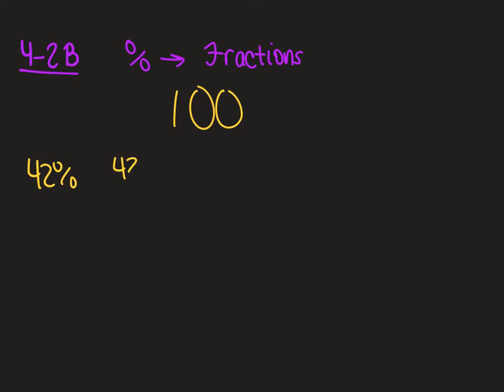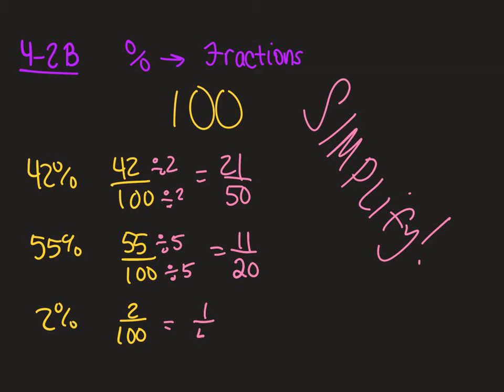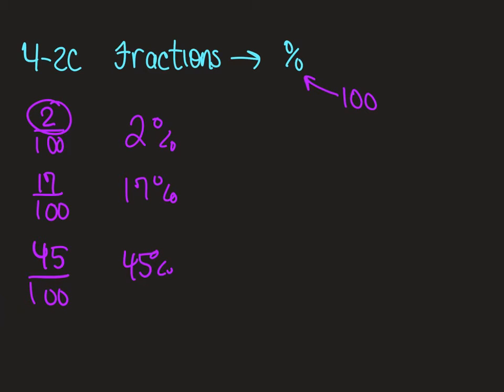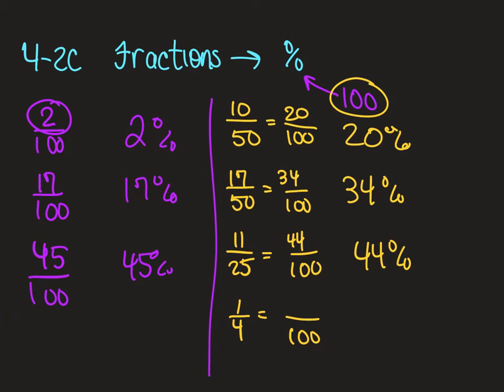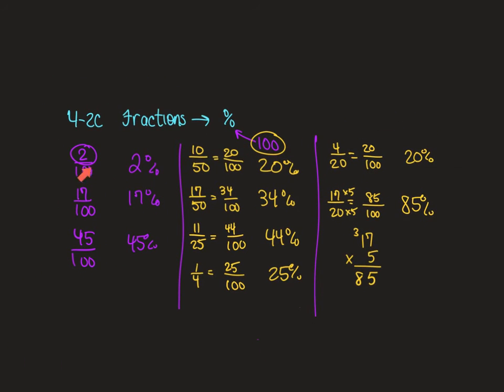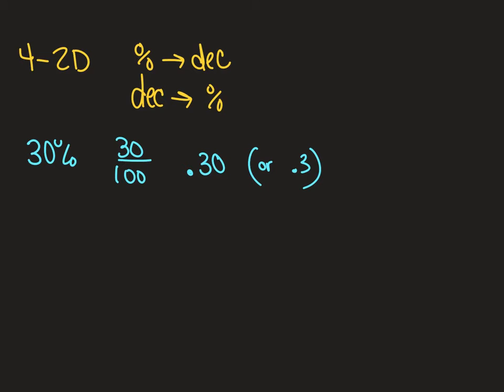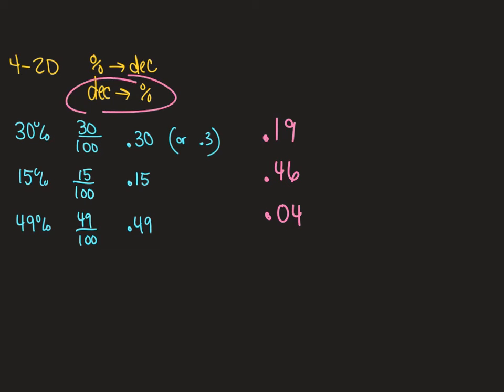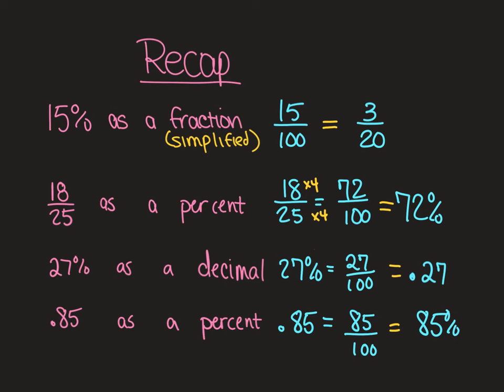6math 4-2 (B,C, and D)